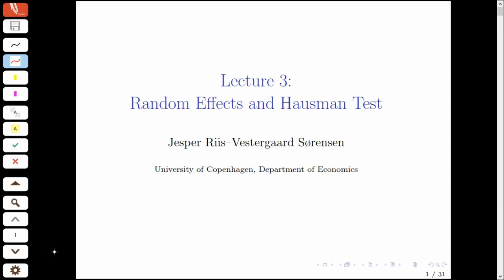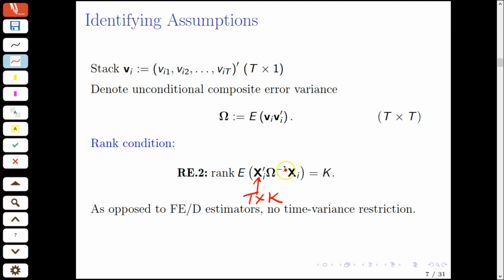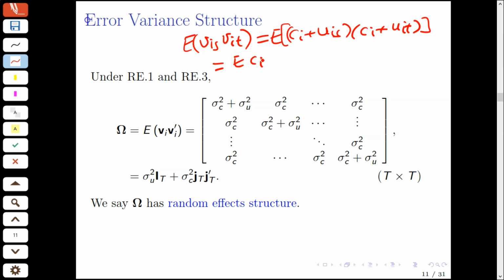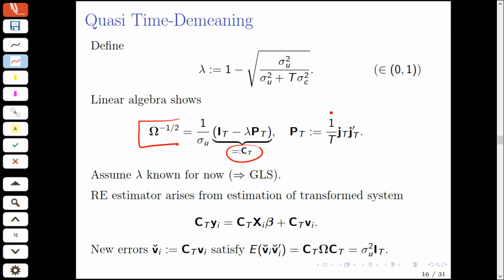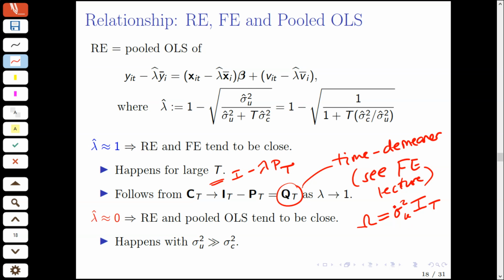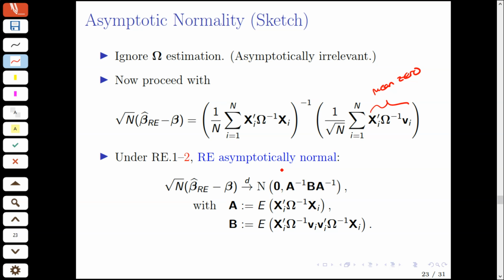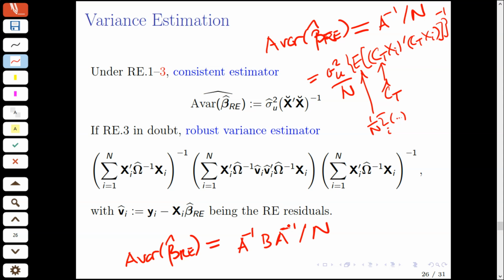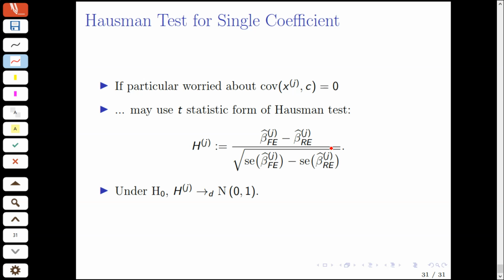Lecture 3: Random Effects and Hausman Test